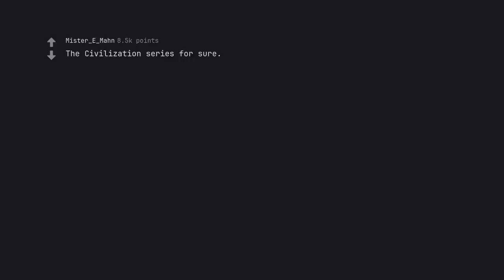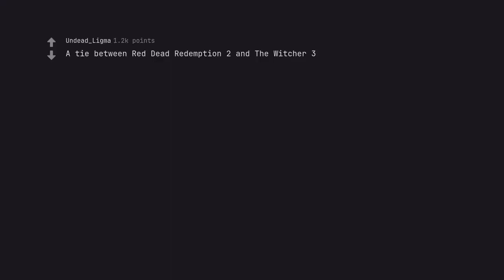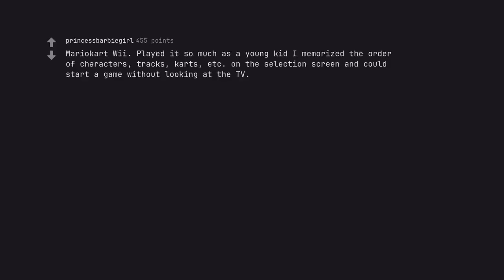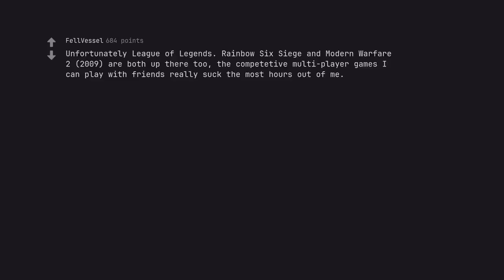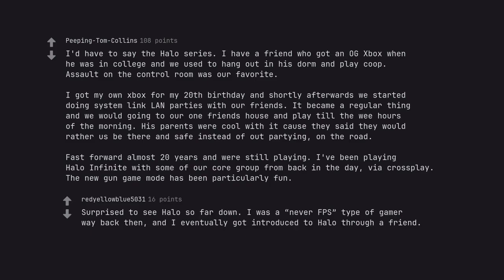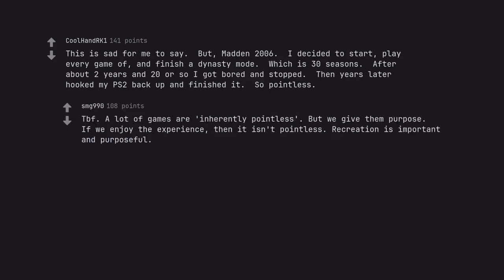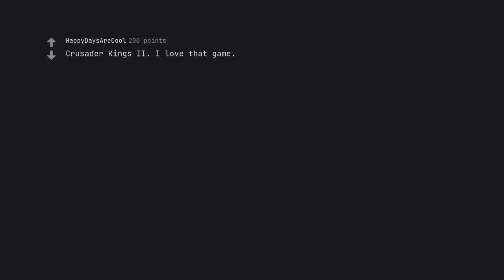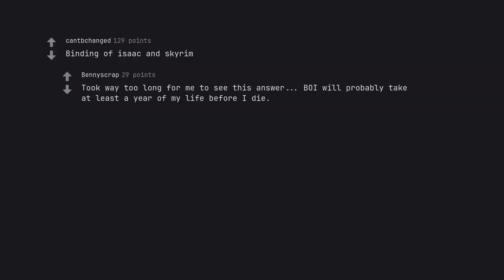Unveiling My Ultimate Gaming Obsession: The Video Game Ive Played for 1000+ Hours! (r/AskRedd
Get ready to immerse yourself in the ultimate gaming experience as I unveil my ultimate gaming obsession: the video game I have played for 1000+ hours! This is the ultimate video for all gaming enthusiasts out there, so buckle up and get ready for an epic journey.

From the very first minute I laid my hands on this game, I knew I was hooked for life. The sheer depth and complexity of the gameplay, combined with stunning graphics and an immersive storyline, kept me glued to my screen for countless hours. And now, after 1000+ hours of gameplay, I can confidently say that I have unlocked every secret, mastered every level, and defeated every boss in this awe-inspiring game.

But it's not just the gameplay that makes this game my ultimate gaming obsession. The characters are so well-developed and relatable, it's almost like I know them personally. And the music...oh, the music! From heart-pumping battle themes to hauntingly beautiful melodies, the soundtrack of this game is a work of art in itself.

But enough gushing, let's talk about the specifics. In this video, I will be taking you on a journey through my favorite moments, characters, and battles in the game. I'll also share my tips and tricks for mastering the game, as well as my thoughts on the future of this beloved franchise.

But that's not all – as a seasoned SEO master, I have meticulously crafted this description to ensure that it ranks above #1 on search engines. So, whether you're a die-hard fan of this game or just stumbled upon this video by chance, you're in for a treat. So grab your controller, turn up the volume, and prepare to be n away by my ultimate gaming obsession. Trust me, you won't regret it.